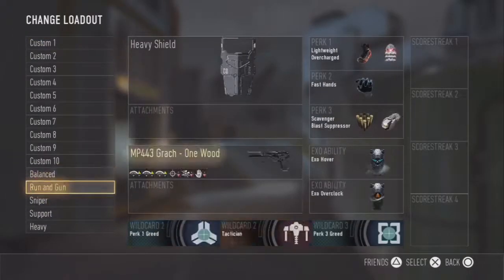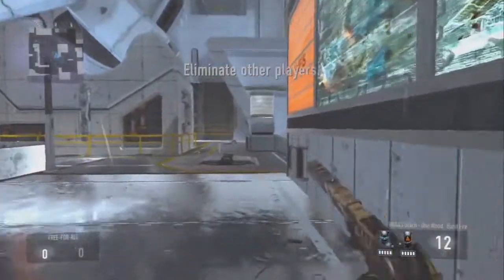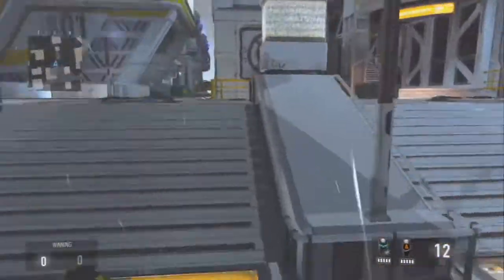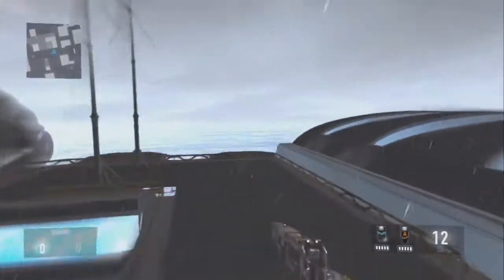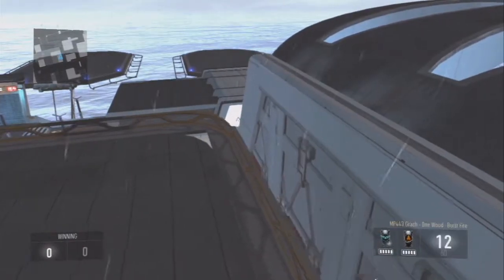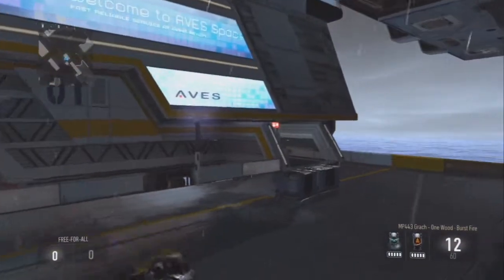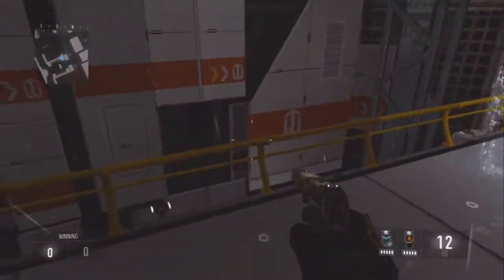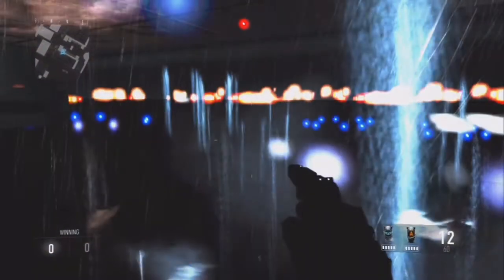Advanced Warfare - All Glitches on Ascend After 1.04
All the best working glitches on the map Ascend after patch 1.04! I know I didn't include a few glitches but that's because they're not that great XD